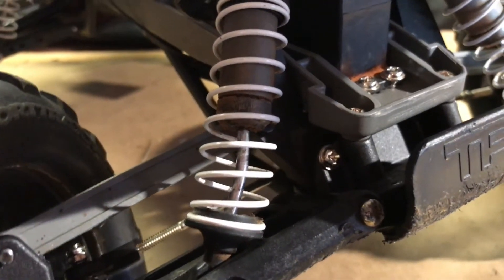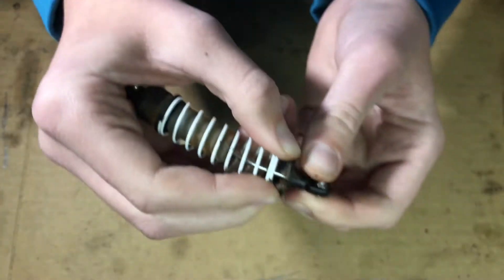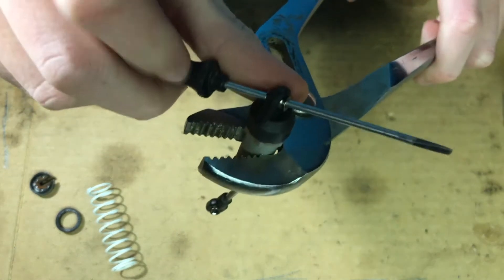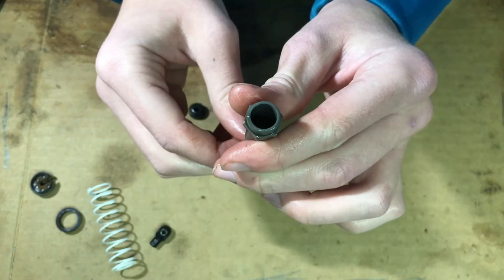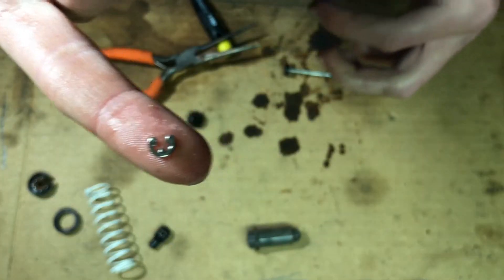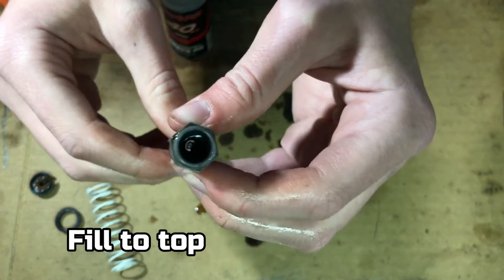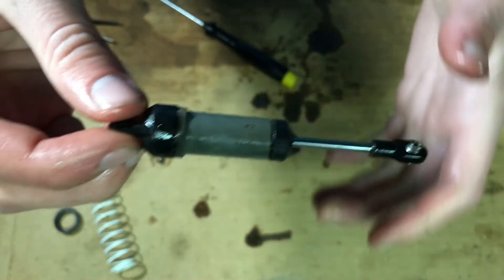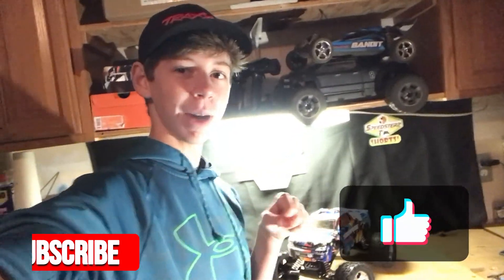Traxxas 2wd Shock Breakdown! - Fixing a BENT SHAFT!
I hope you enjoyed the video! And I hope you learned about your shock.
This shock is the same on the  Traxxas slash, stampede, rustler, and bandit 2wd.